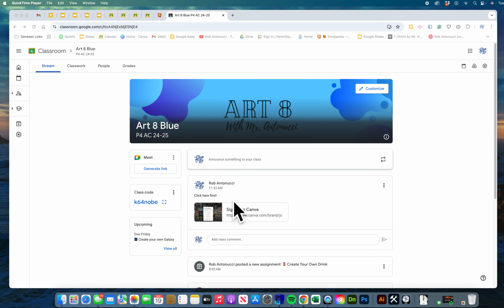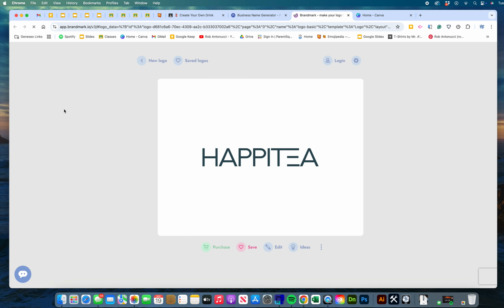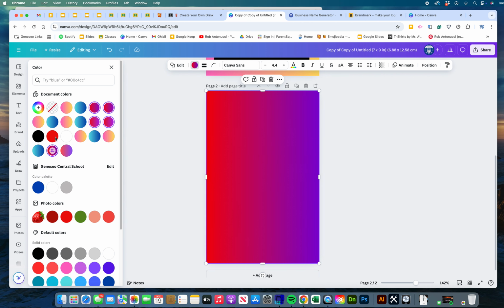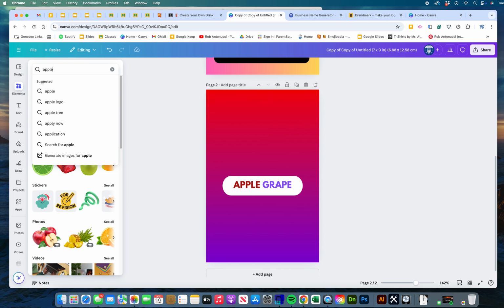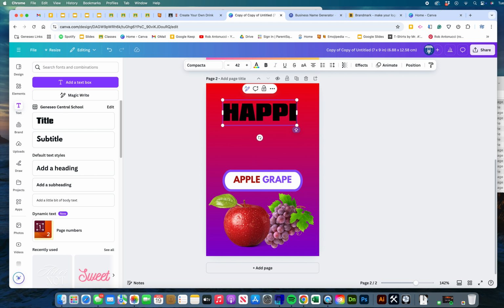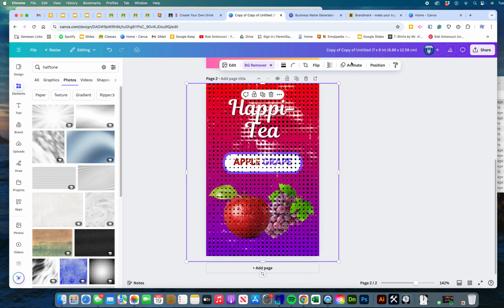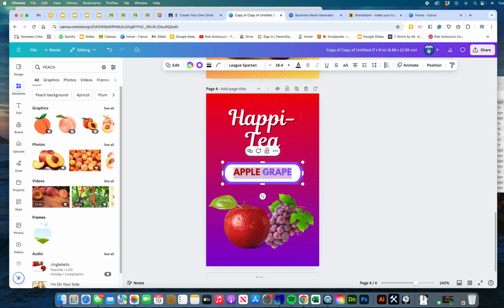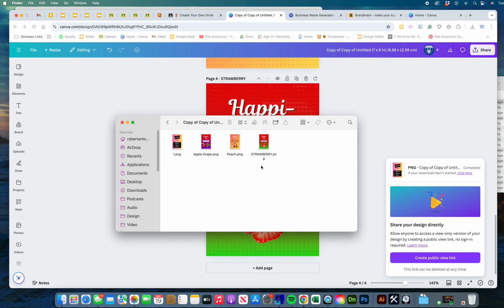Create Your Own Drink - Part 1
Part 1
Creating your labels in Canva